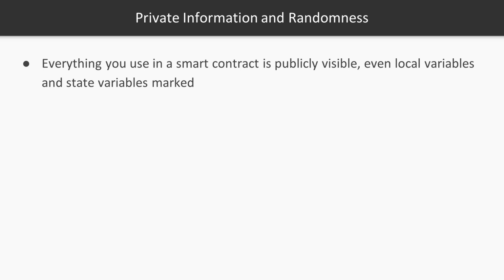Building Real-World Blockchain Projects: A Step-by-Step Guide - 18